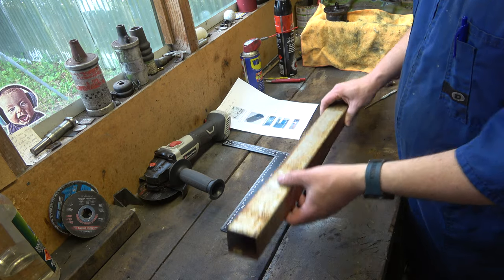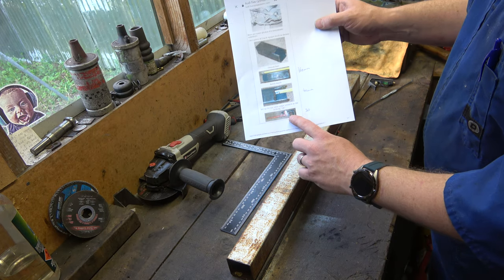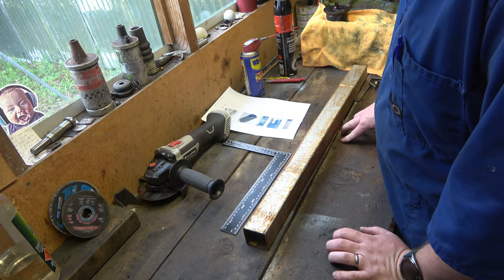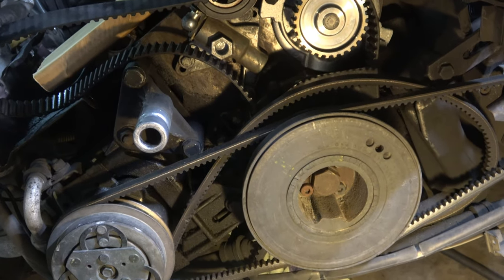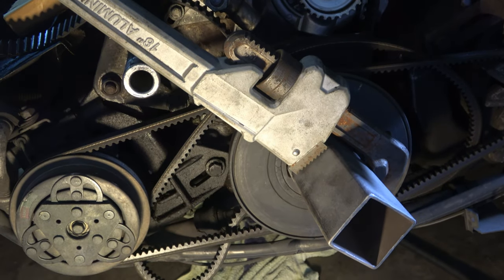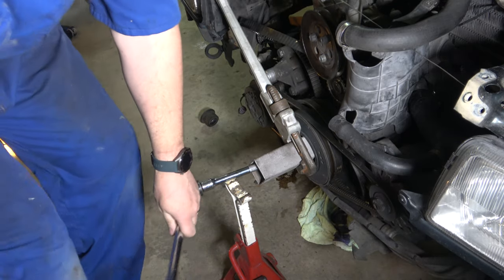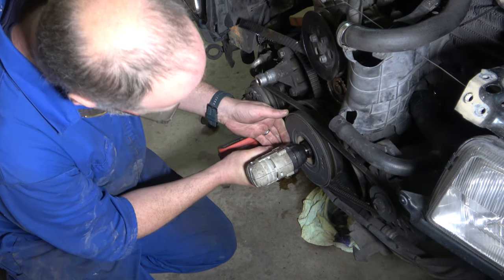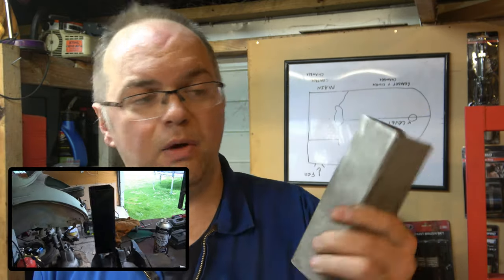Making a Crank Locking Tool - Audi 5 Cylinder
I needed to crack the crank bolt on the Audi 80 2.3 5 cylinder loose. I don't have the factory tool so I made one from box section and instructions from:

Send me stuff:
Badgertronix
Sefton
7445
New Zealand